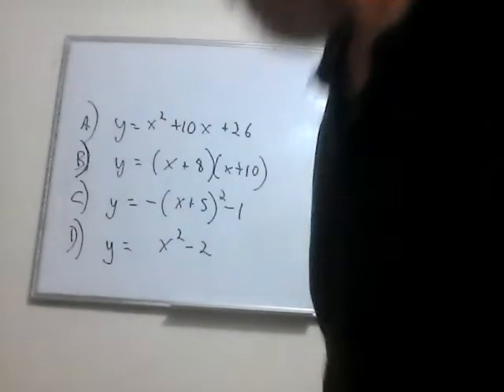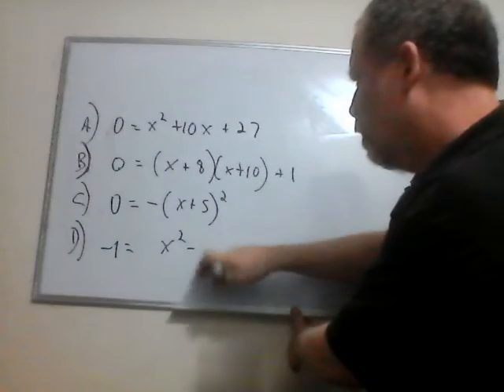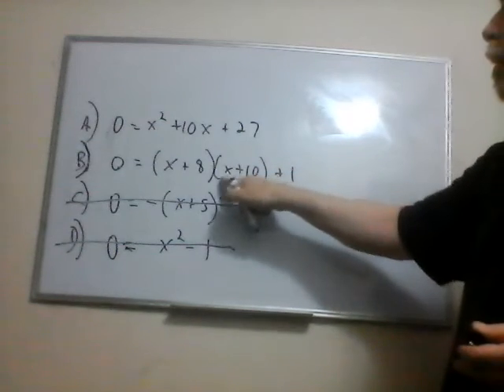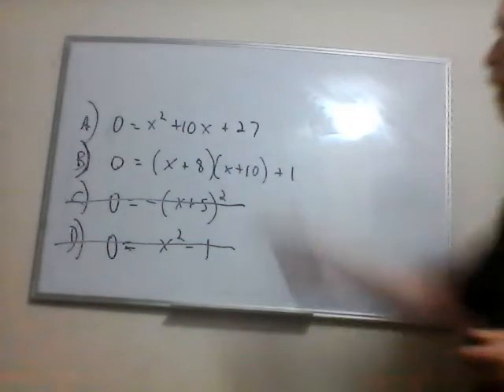S.A.T. Math Tips: Seeking English SAT Workbook Page 455 Problem 2